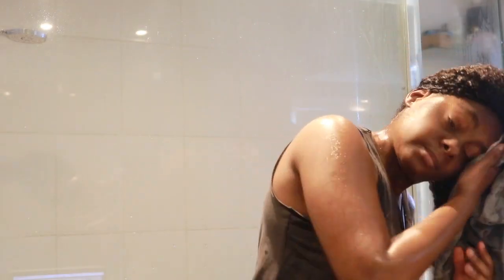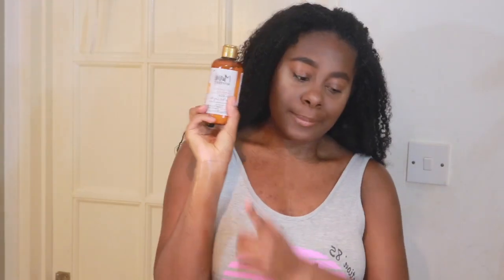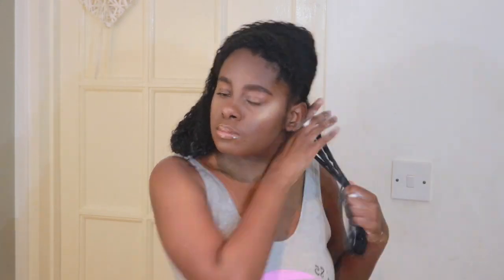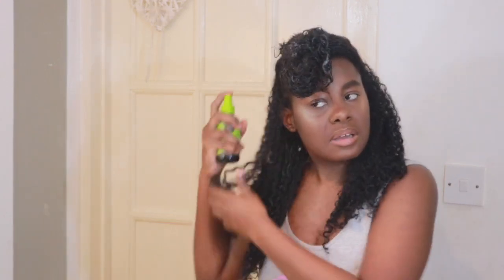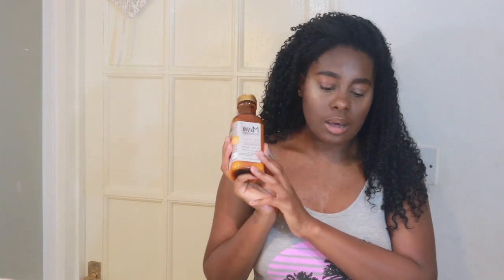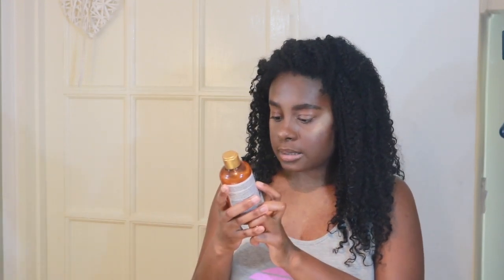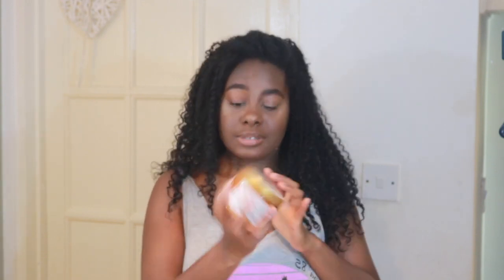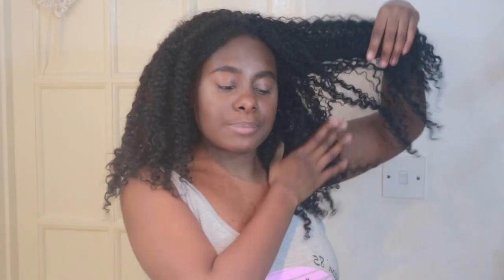Wash Day! Trying the full Curl Quench Maui Moisture line for the First time Review/Demo!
Today's video I will be reviewing and Demoing a drugstore product line, the Maui Moisture Curl Quench and Coconut full line, the shampoo, conditioner, curl milk and curl smoothie. I did a whole wash day routine, wash and go, using the shingling method and using a diffuser for the 1st time! I got these products as they were specifically for thick curly hair which is what I have got!!! I got these products in boots however they can also be purchased in Superdrug, so it is quite accessible!

 If anyone has tried these products what are your thought!?

If you want me to review any other products let me know!

UPDATE! on how I am feeling about the produccts and to break everything down again:

My hair is still soft and feels great! even with this weather which means this is a line that can be used for winter!!

The shampoo was decent it cleaned my hair without completely stripping out all the moisture!
The Conditioner gave me enough moisture but it was not as moisturising as I had hoped and it also did not provide the best slip in the world.
The Curl milk did not feel mositurising at all which I said in the video and I ended up liking the results with the Curl smoothie, however if I had used  the milk on its own, I do not think I would have liked the Product at all personally it looks thick but it doesn't feel thick, and it also did not have the best slip and is not the best to detangle also!!
My favourite was the smoothie is was much more moisturising, and really defined my curls and I loved the way it clumped my curls together and paired with the milk it was a very good combination, however I am starting to think that it would probably be fine on it's own or with any other milk!

These products together are bomb as a combination however, separately I don't know if I would be as obsessed!

ALL MAUI MOISTURE COLLECIONS

Products used:

Maui Moisture Curl Quench + Coconut Oil Shampoo

Maui Moisture Curl Quench + Coconut Oil Conditioner

Maui Moisture Coconut Oil Milk
UK:

Maui Moisture Coconut Oil Smoothie

Zarina O Cosmetics Hair oil
Zarinaocosmetics.com/shop
(Worldwide shipping)

HAIR/BEARD GROWTH OIL GROWTH OIL

£10 OFF YOUR FIRST ORDER AT SPACE NK (AND YOU CAN GET A POINTS CARD SENT TO YOU WHEN YOU SIGN UP)

£5 OFF AT LOOKFANTASTIC.COM ENTER ZARINA-R22